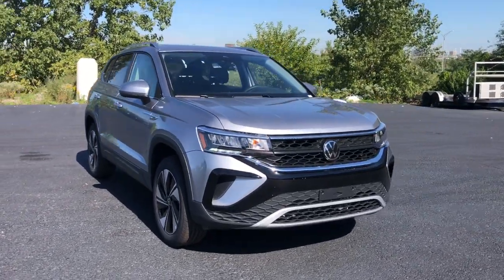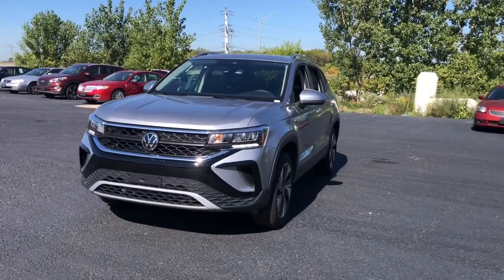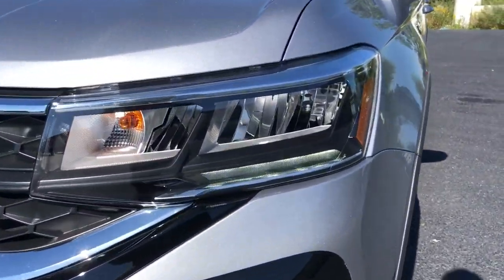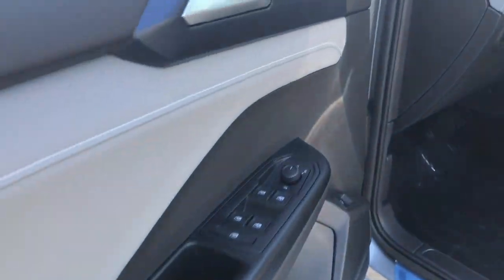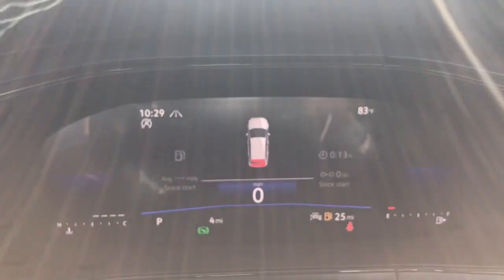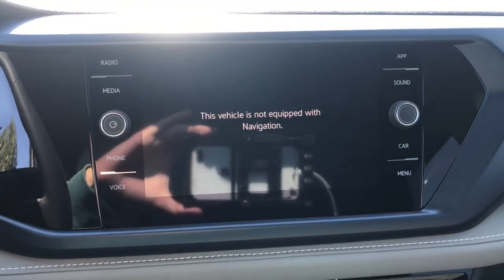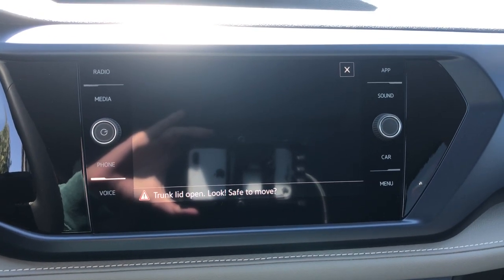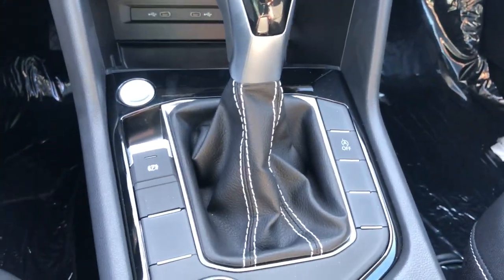2023 Volkswagen Jetta Downers Grove, Elmhurst, Naperville, Lislie, Countryside, IL VD230047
Pyrite Silver Metallic New 2023 Volkswagen Jetta 1.5T SE available in 2020 W. Ogden Ave.,Downers Grove, Illinois at Castle Auto Group. Servicing the Downers Grove, Naperville, Aurora, Schaumburg, Lisle, IL area.

# Walk Around
# Volkswagen
# Jetta
2023 Volkswagen Jetta 1.5T SE - Stock#: VD230047

2020 W. Ogden Ave

Pyrite Silver Metallic 2023 Volkswagen Jetta 1.5T SE FWD 8-Speed Automatic with Tiptronic 1.5L I-4 DI DOHC Turbocharged Titan Black Artificial Leather.brbrCastle Volkswagen of Downers Grove IL. 29/40 City/Highway MPG
Wheels: 17 Twin 5-Spoke Silver Painted Alloy|Heated Front Comfort Sport Seats|V-Tex Leatherette Seat Trim|Radio: MIB3 Composition Color w/6.5 Touchscreen|4 Speakers|4-Wheel Disc Brakes|Air Conditioning|Electronic Stability Control|Front Bucket Seats|Front Center Armrest|Leather Shift Knob|Tachometer|ABS brakes|AM/FM radio|Alloy wheels|Automatic temperature control|Brake assist|Bumpers: body-color|Delay-off headlights|Driver door bin|Driver vanity mirror|Dual front impact airbags|Dual front side impact airbags|Front anti-roll bar|Front dual zone A/C|Front wheel independent suspension|Fully automatic headlights|Heated door mirrors|Heated front seats|Illuminated entry|Low tire pressure warning|Occupant sensing airbag|Outside temperature display|Overhead airbag|Overhead console|Panic alarm|Passenger door bin|Passenger vanity mirror|Power door mirrors|Power driver seat|Power steering|Power windows|Radio data system|Rain sensing wipers|Rear anti-roll bar|Rear reading lights|Rear seat center armrest|Rear window defroster|Remote keyless entry|Speed control|Speed-sensing steering|Split folding rear seat|Steering wheel mounted audio controls|Telescoping steering wheel|Tilt steering wheel|Traction control|Trip computer|Variably intermittent wipers|Auto-dimming Rear-View mirror|Primary LCD size: 6.5|Exterior Parking Camera Rear|Emergency communication system: VW Car-Net Safe & Secure 5-year